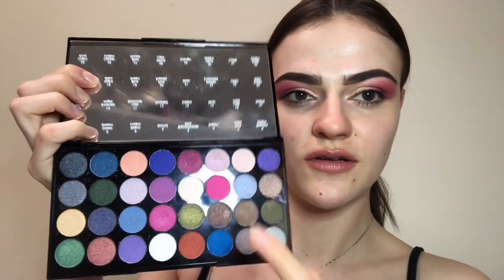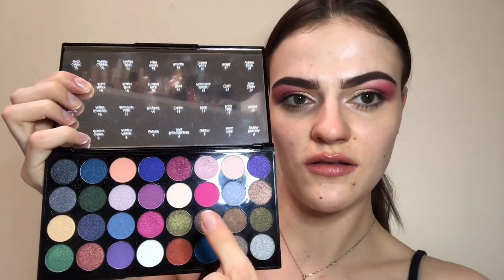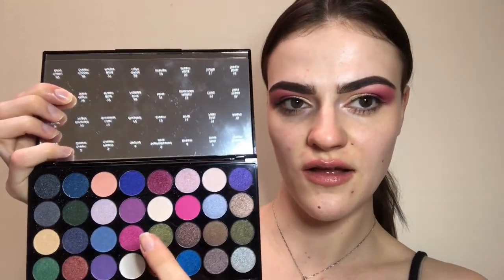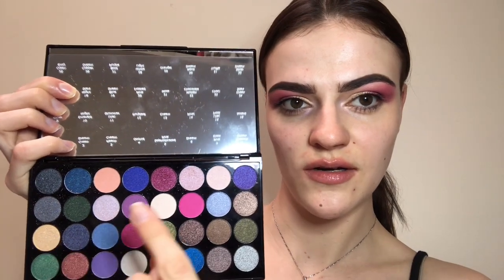TESTING OUT BECOYOTE COSMETICS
I got a few Be Coyote products at the Grand Opening of Silent Empire last weekend, watch me try them out! Becoyote is a brand that was founded by Ellana Byers. It's Vegan & Cruelty Free! Ellana has also founded a few other brands: Anybody Cosmetics (which is very similar to Becoyote), Daisy 9 (this is a skincare range), and Rainbow Fox (this is body washes and lotions). All of these can be bought at the Silent Empire store in Albury NSW, Australia.

PRODUCTS USED:
makeuprevolution Eyes like Angels eyeshadow palette
becoyote Liquid Magic
beycoyote Loose Mineral foundation in MF02
becoyote Loose Highlighter
becoyote lipstick in Impulse

You can get these products & so much more at the Silent Empire store in Albury, or you can jump on Becoyote's

You can get FREE COLOUR MATCHING at Silent Empire
& If you follow both @silentempireau & @becoyote on Instagram, you can see when they're having sales, because over the Xmas/New Year period they have some crazy bargains!